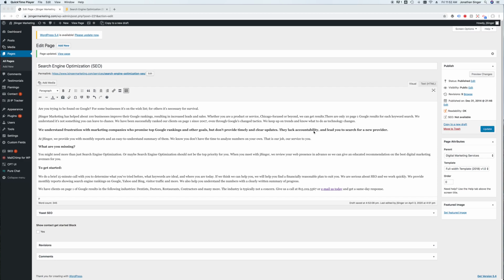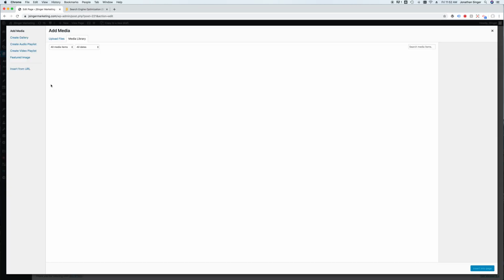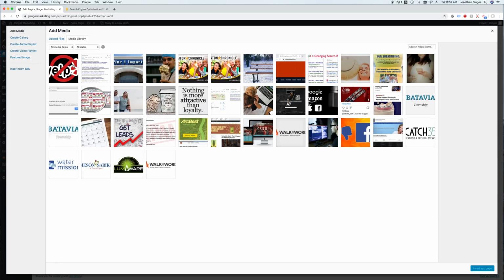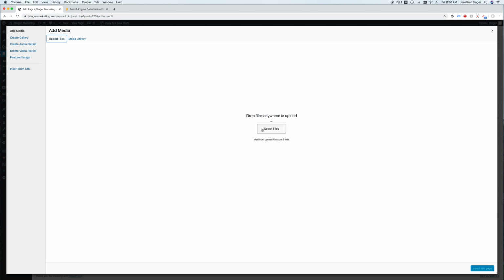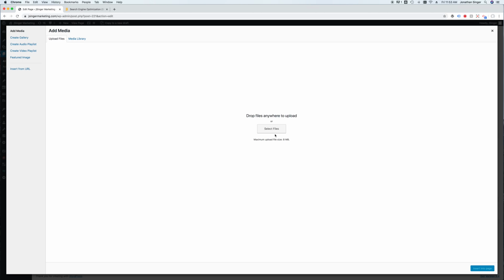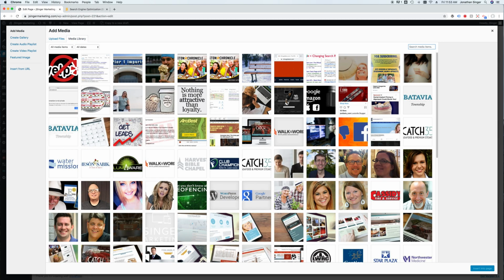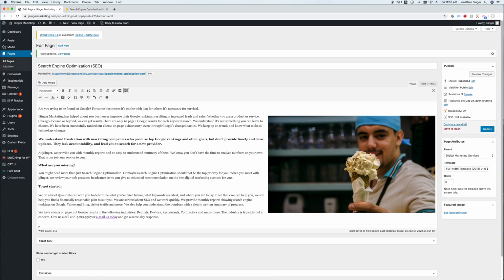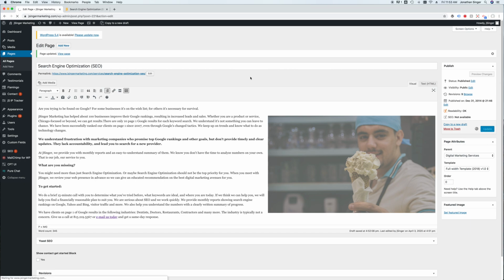08 - Adding a Picture to a Page or Post in WordPress - WordPress Website Management Instructions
WordPress Website Management Instructions - How to add a Picture to a Page or Post in WordPress. Adding media, photos and images in WordPress.